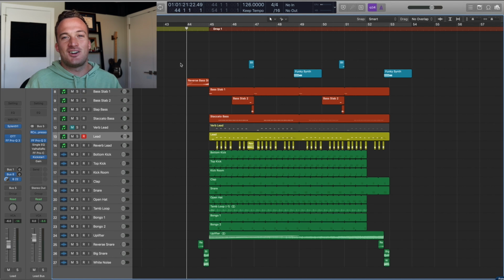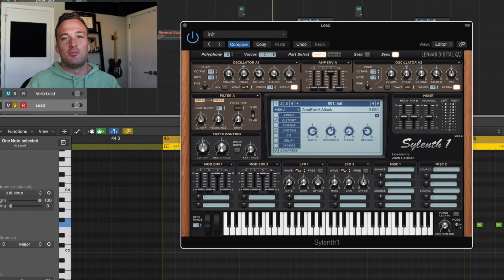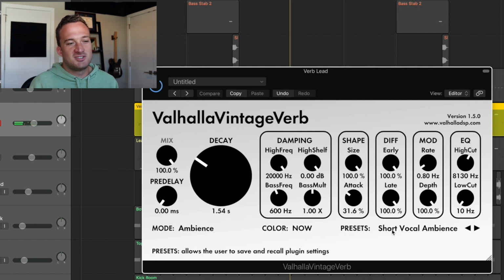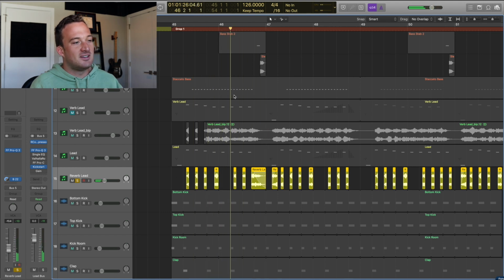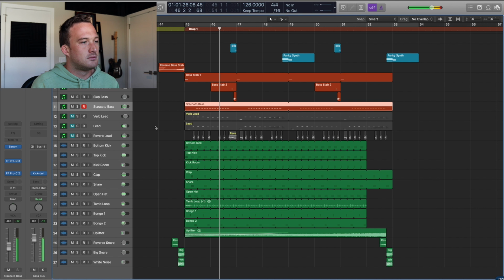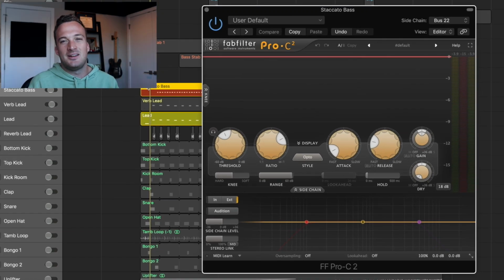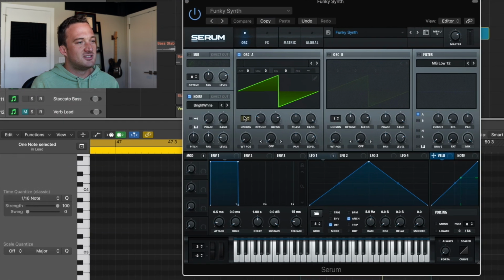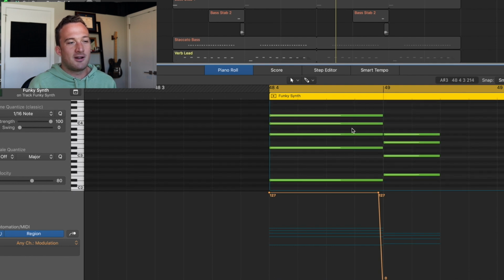Retrovision - Take Off (Remake & Tutorial)